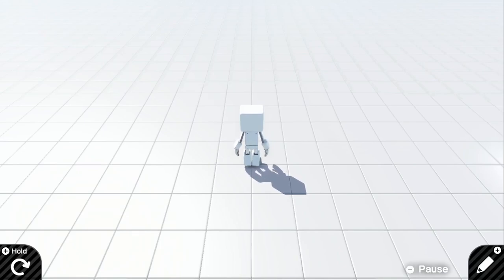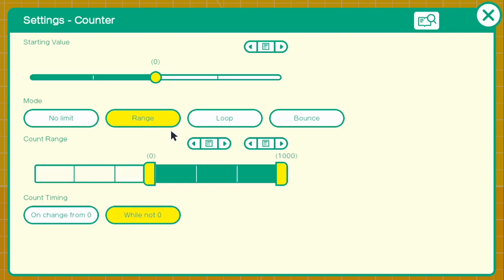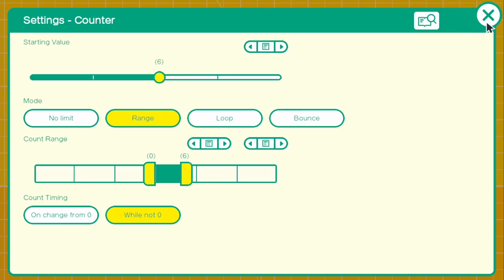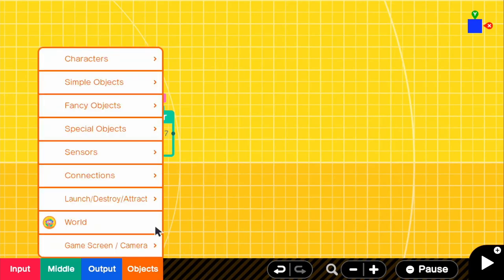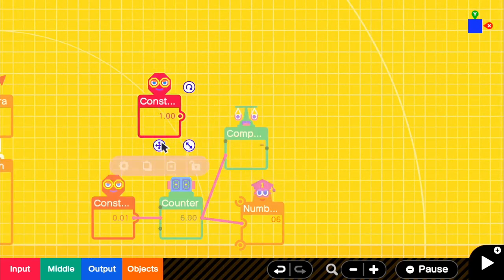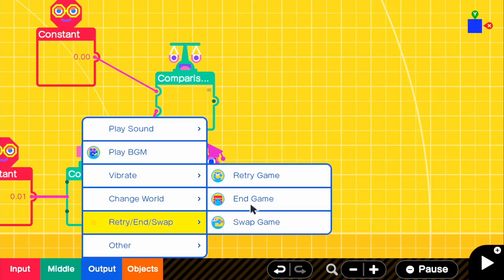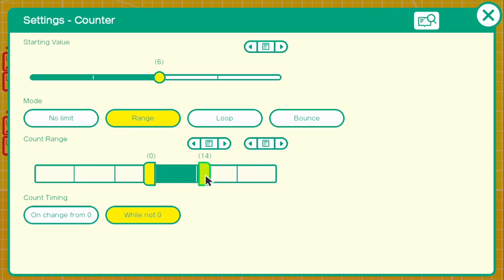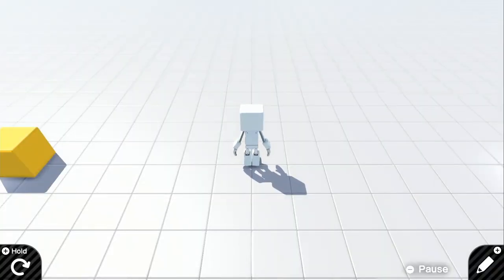[Game Builder Garage Tutorial] Countdown Timer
In this Game Builder Garage Tutorial I show how to add a countdown timer that will effect if the game will retry or end itself. This can be added in the UI tutorial I made so the counter can be shown on screen at all times.